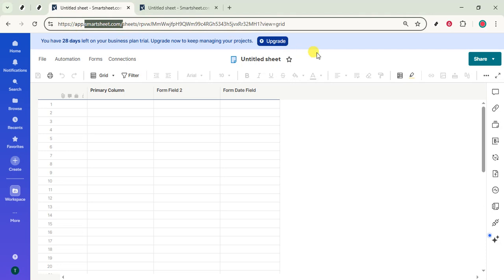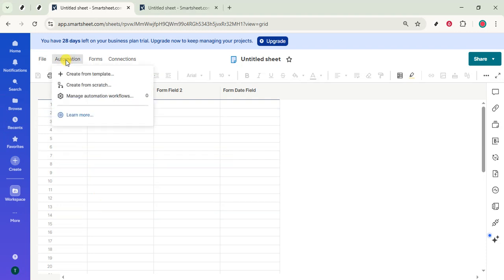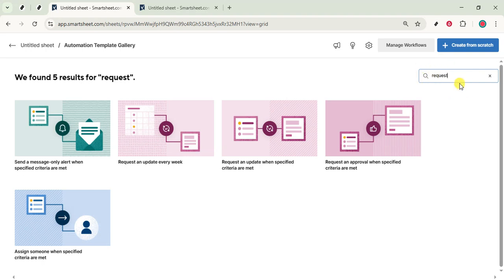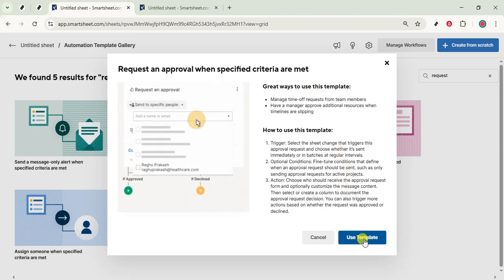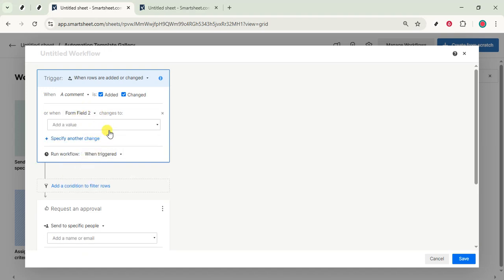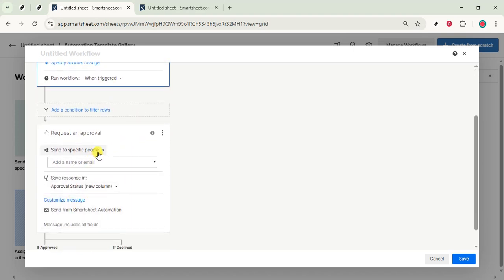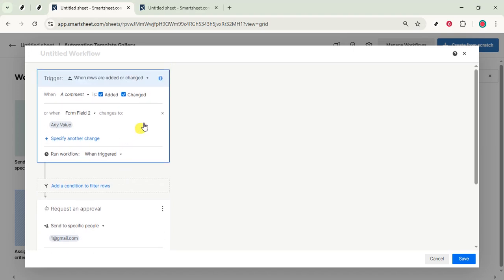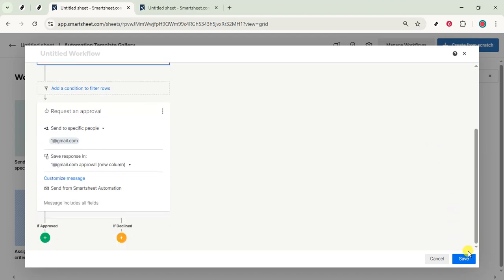How To Explore Project Approval Workflows In Smartsheet (2026) (Best Method)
How To Explore Project Approval Workflows In Smartsheet (2026) (Best Method) In this video, I’ll show you how to explore project approval workflows in Smartsheet using the best method in 2026. If you want to automate approvals, track project tasks, and manage workflows efficiently, this beginner-friendly guide is perfect. You’ll learn how to explore Smartsheet approval workflows, set up automation, manage task approvals, and streamline your project processes. This tutorial works for Smartsheet project management, workflow setup, and team management, helping you keep projects organized and approvals on track.